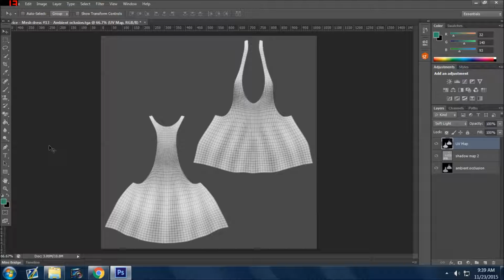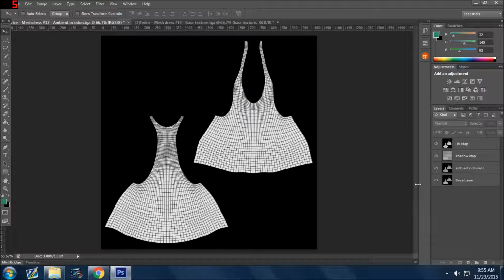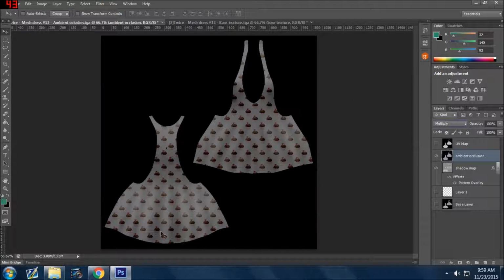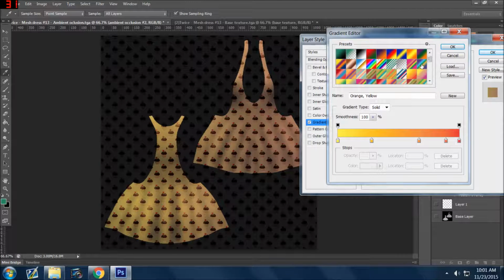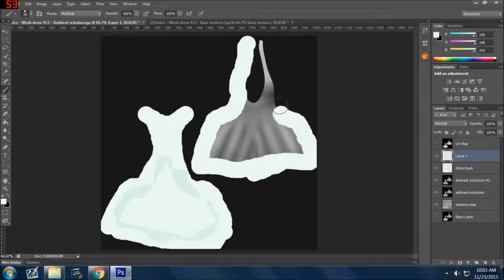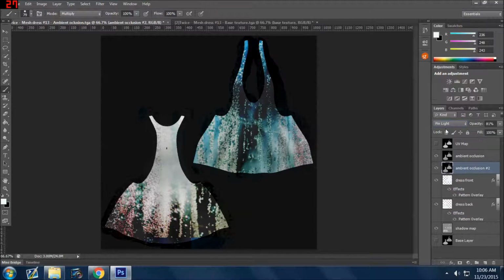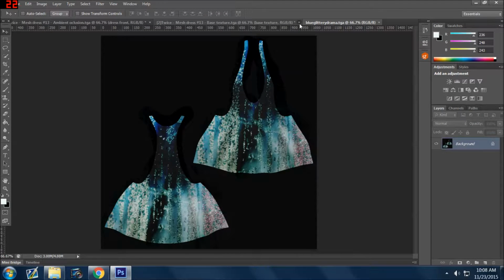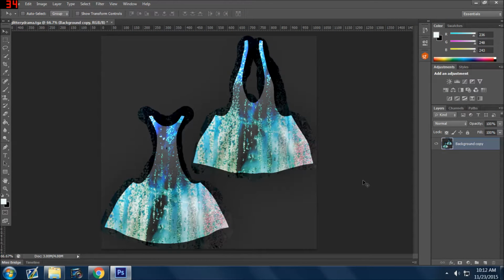HOW TO: EDITING LAYERS AND APPLYING SHADOWS IN PHOTOSHOP for SECOND LIFE - FULL 1080 HD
Comments and questions are appreciated! I will do my best to respond to everyone! Please consider linking my videos or channel in your second life profile or groups to help newbies.
WATCH IN FULL SCREEN 1080HD TO VIEW SMALL MENU ITEMS!!